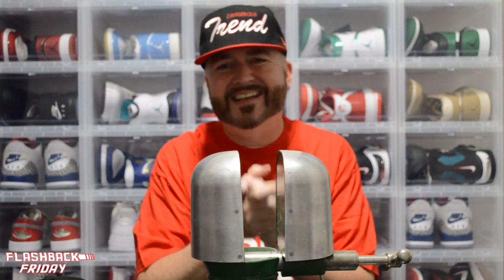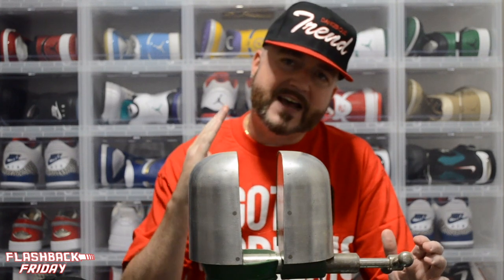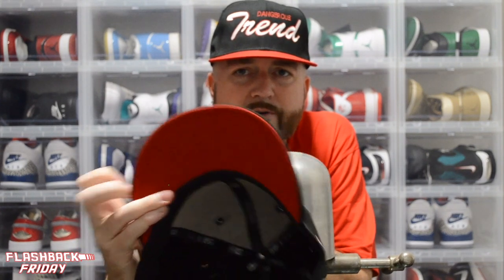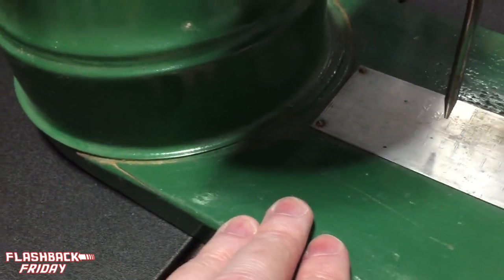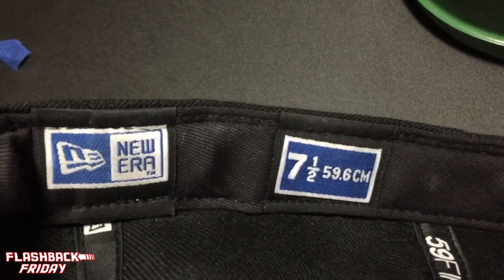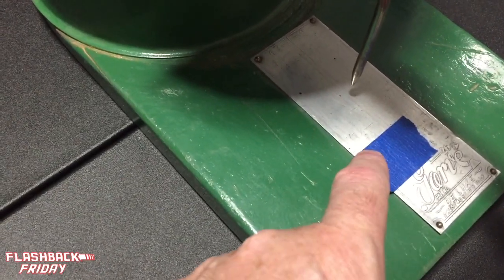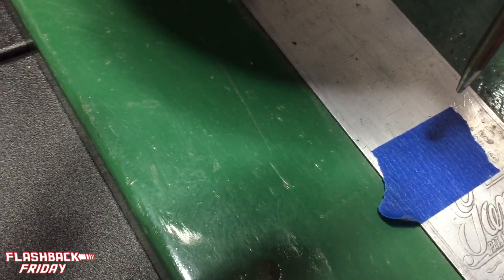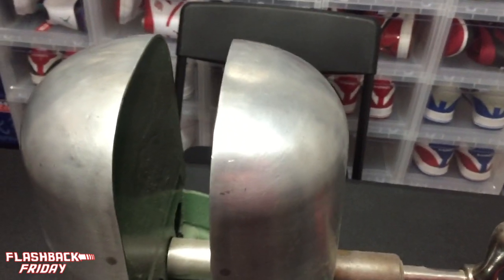FLASHBACK: HOW TO RESIZE A NEW ERA 59FIFTY FITTED CAP (FF EP. 2)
Original Post: 7-15-17